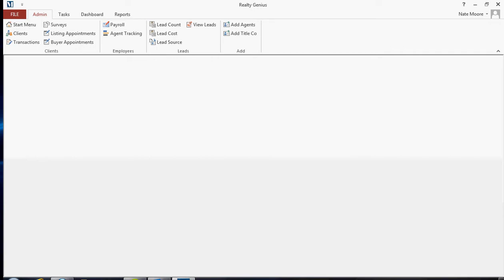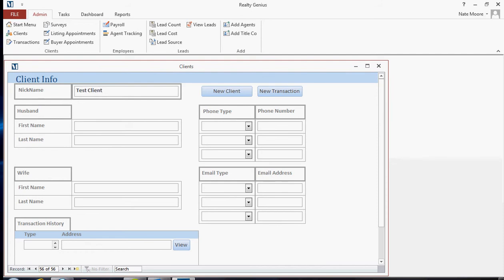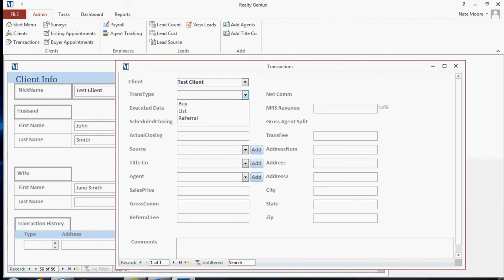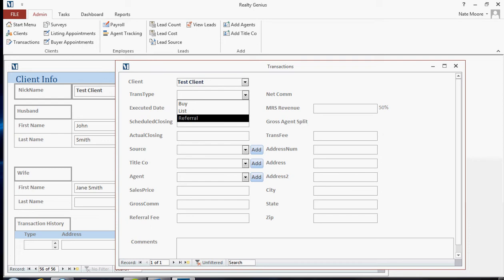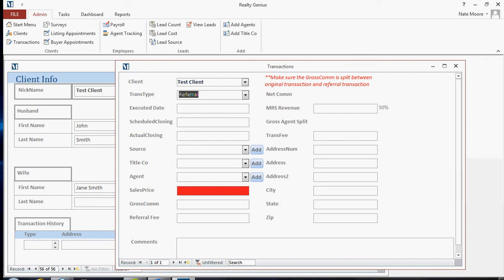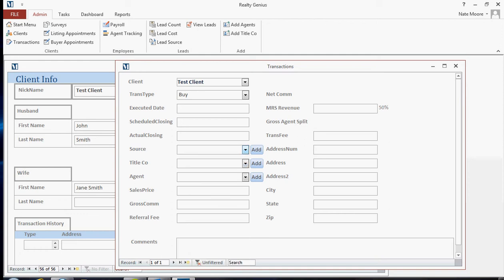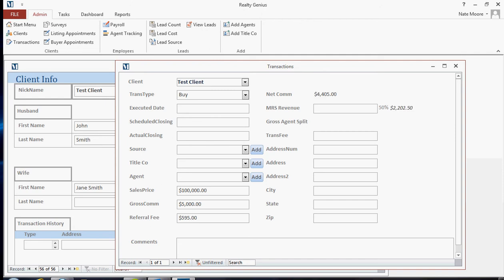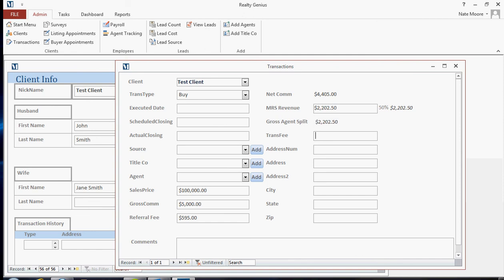Realty Genius: Client Transaction Help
This video describes the basic instructions behind entering new clients and transactions.